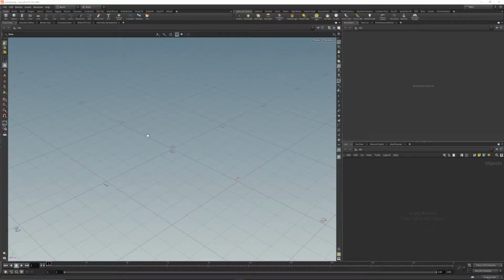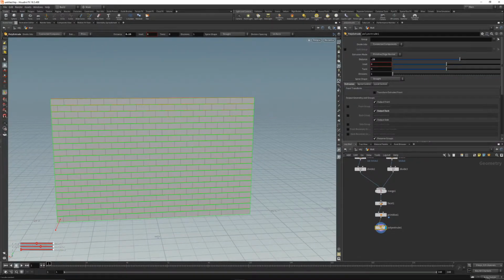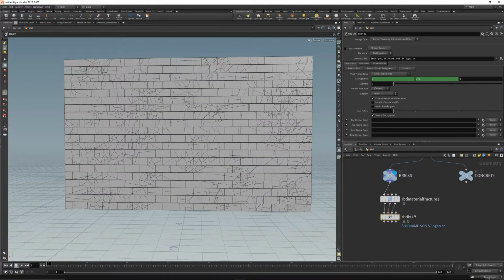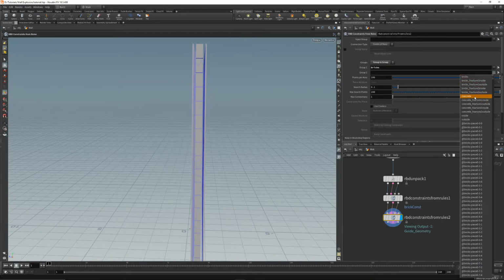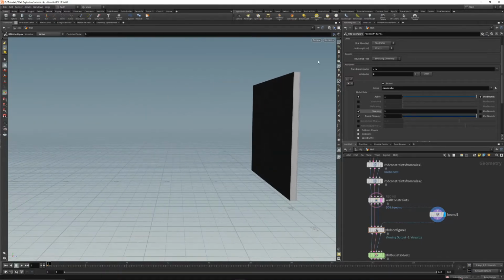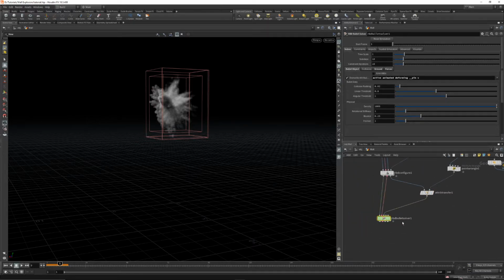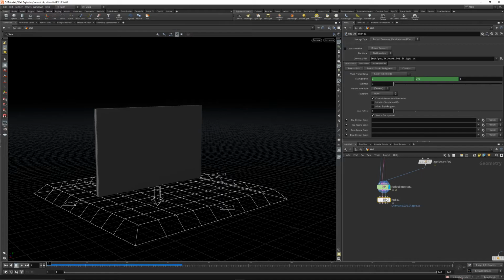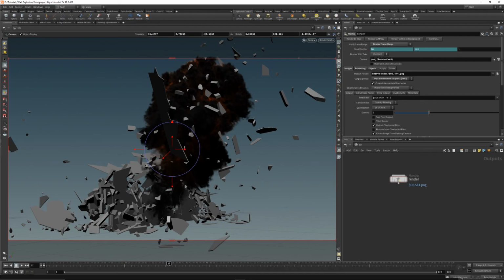Houdini 18.5 Wall Explosion Tutorial [ENG]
(Scroll down till you find the Side Wall Explosion)
Hey,
Please also write down some other request for tutorials.
Cheers!